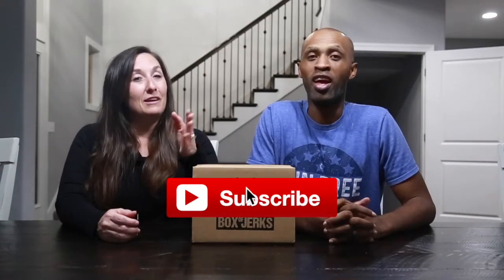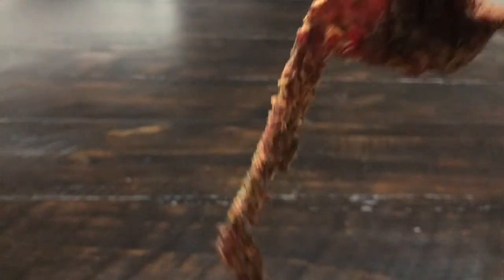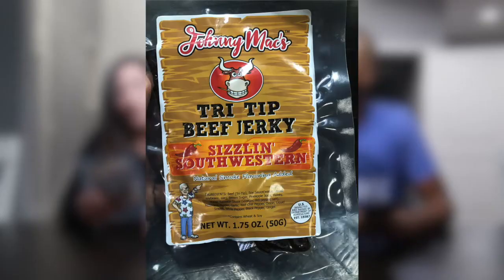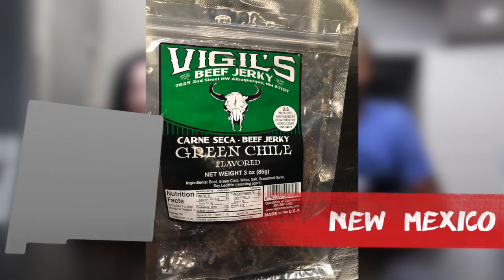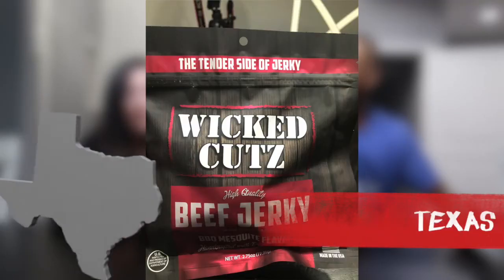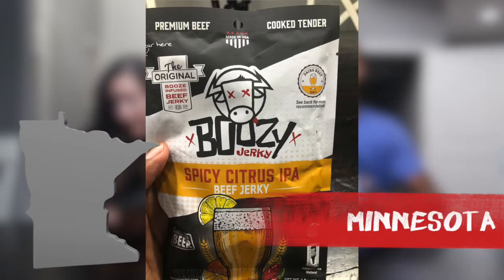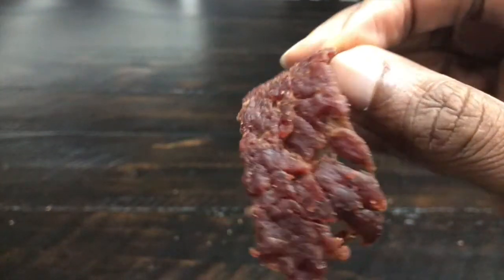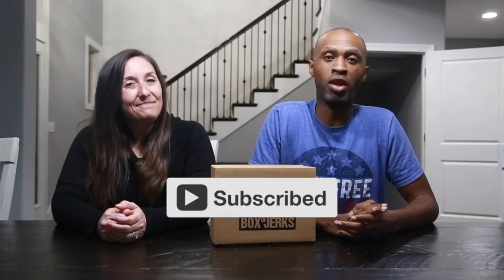Box of Jerks March 2021 | Unboxing & Taste Test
Trying out of first Box of Jerks March 2021

0:00 - Title
0:07 - Intro
0:45 - Chuck Box
1:49 - Wicked Cutz Original Peppered
2:31 - Johnny Mac's Sizzlin Southwestern
3:37 - Vigil Green Chile
4:44 - Wicked Cutz BBQ Mesquite
5:44 - Boozy Jerky Spicy Citrus IPA
6:49 - Closing